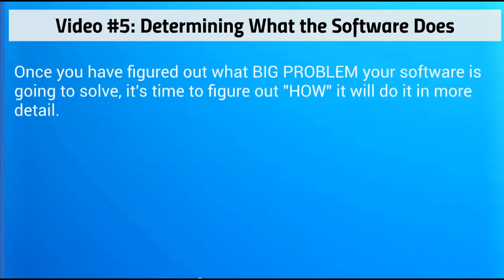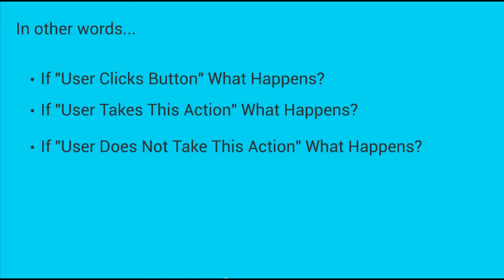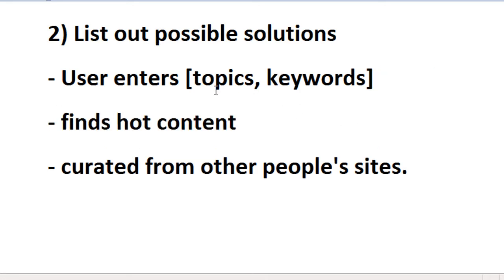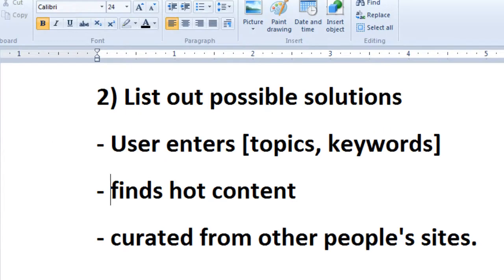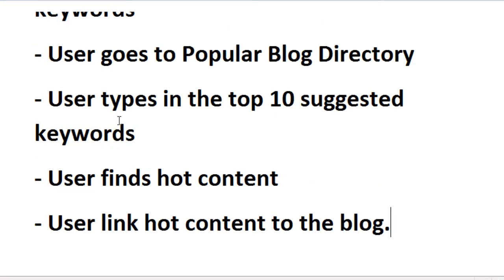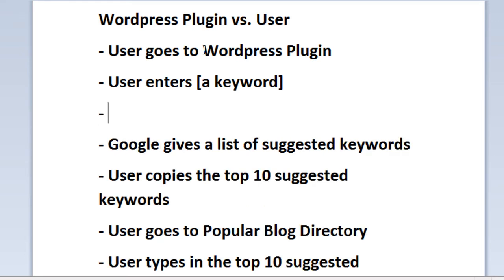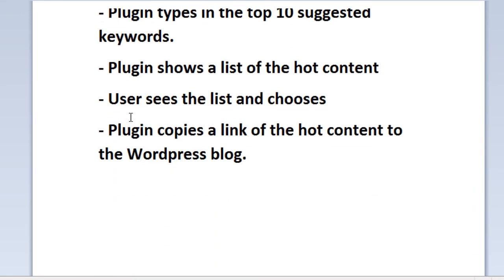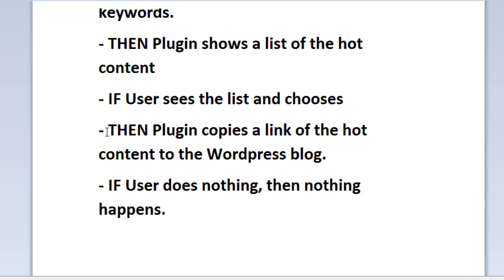How To Earn 500K With WordPress Plugins | Determining What the Software Does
Video #5: Determining What the Software Does
Once you've determined what your software will be about, or more importantly, what it will solve, we need to focus on "how" it will solve that problem. This will assist you in determining EXACTLY what your software does. In other words, you'll be curious about how it works. Fortunately, if you know how to make a to-do list or even a grocery list, creating software specifications is a piece of cake.